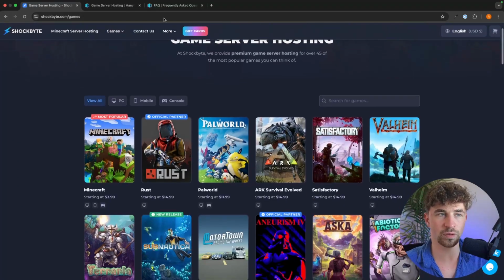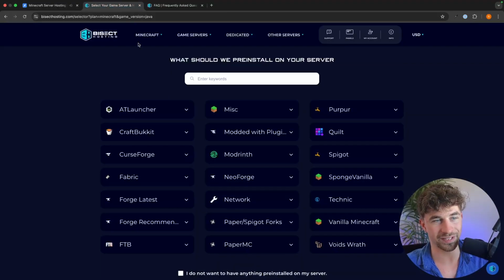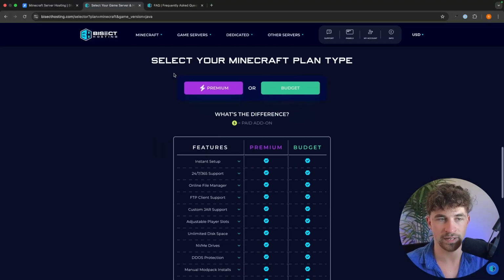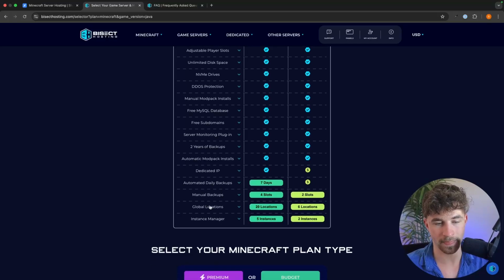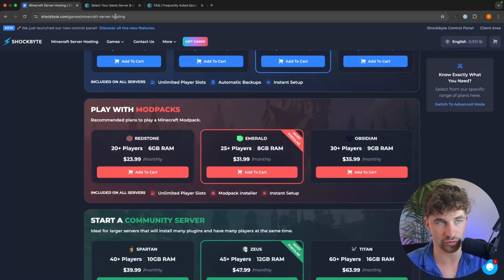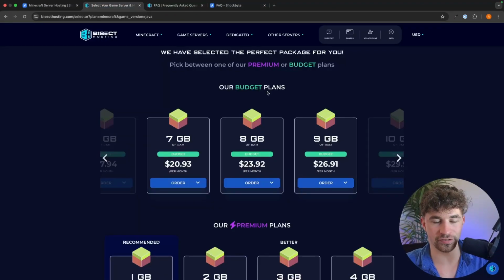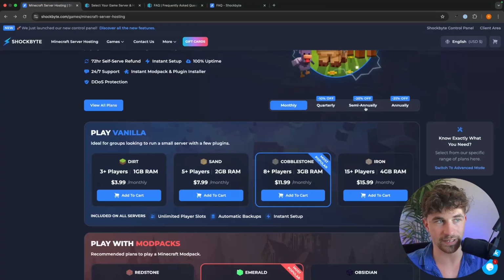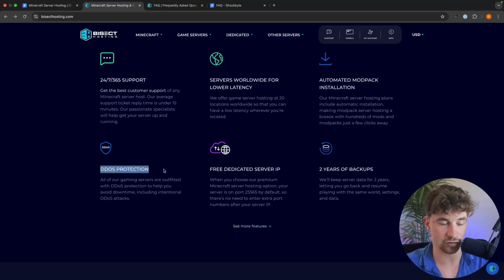Shockbyte vs Bisect Hosting (2025) – Which Game Server Host Is Better?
👇 Available Deals & Discounts

Trying to decide between Shockbyte and BisectHosting for your gaming or Minecraft server? In this in-depth 2025 comparison, I break down everything you need to know—so you don’t waste money or deal with laggy gameplay.

Both hosts are trusted names in the gaming community, but they cater to different types of players. Whether you're running a complex modded server or just a small server with friends, this video will help you find the best host for your setup.

🎮 Here's what you'll learn:

- Performance comparison (RAM allocation, CPU power, SSDs)
- How modded support stacks up
- Server uptime and DDoS protection
- Pricing and discounts